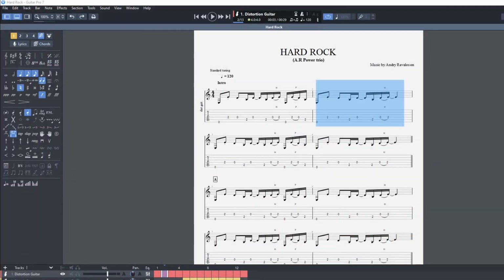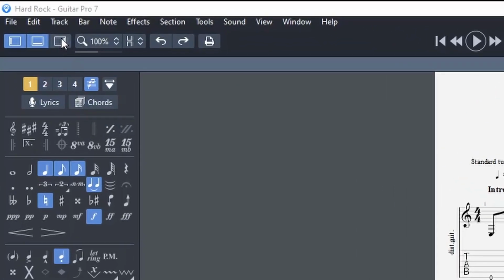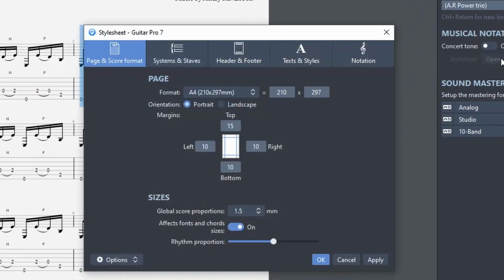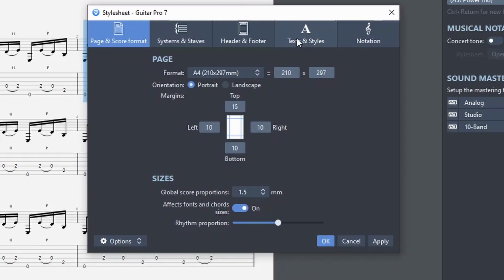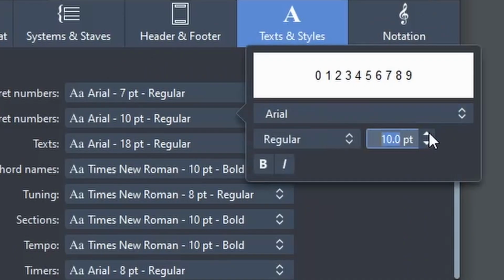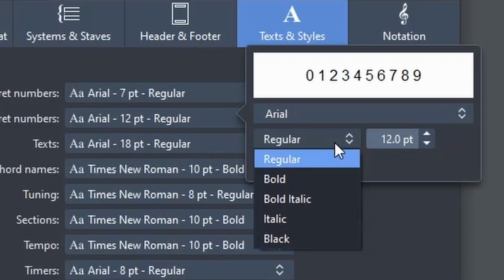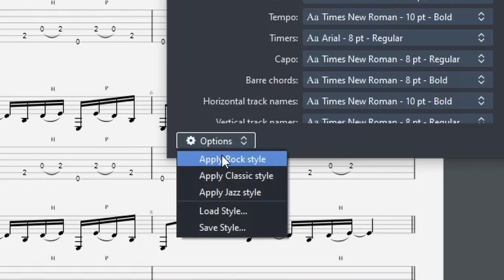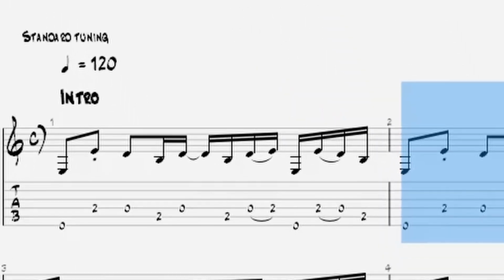How to Change Fonts in Guitar Pro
0:00 Intro
0:06 Where to find it
0:22 How to change it
0:43 Outro